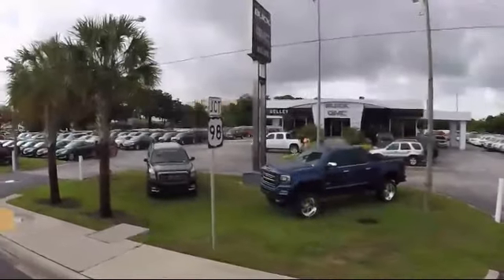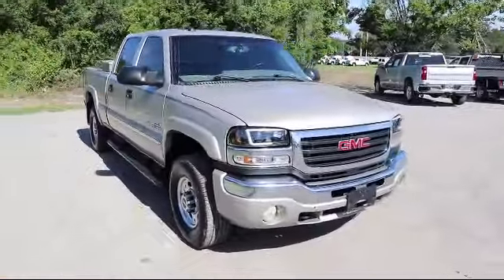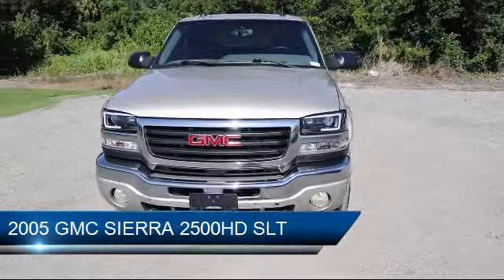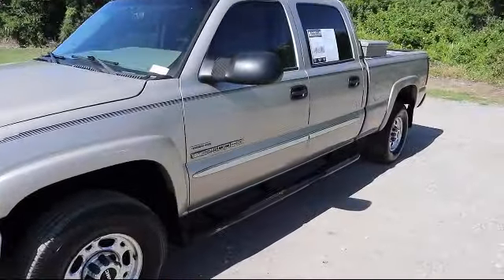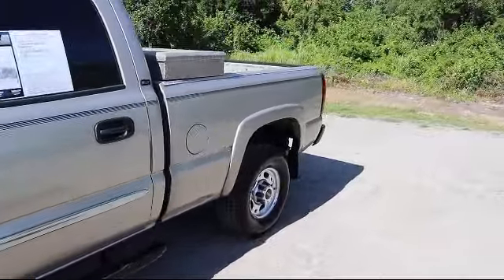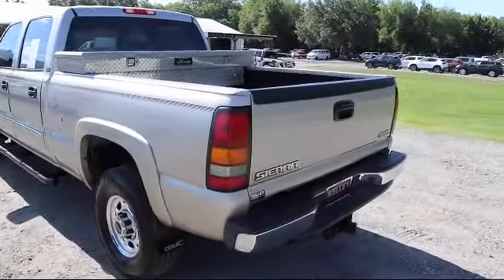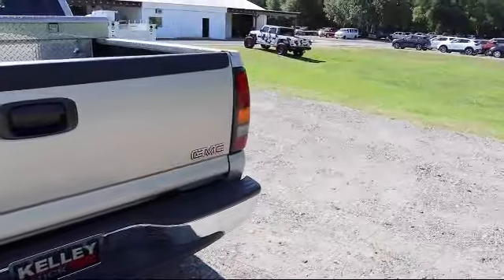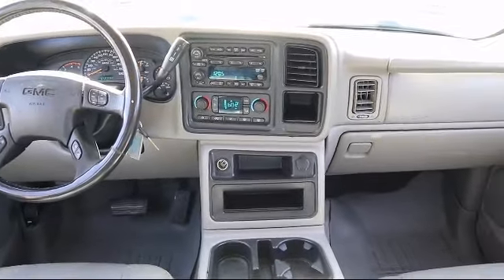2005 GMC SIERRA 2500HD SLT Bartow Lakeland Auburndale Winter Haven Tampa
2005 GMC SIERRA 2500HD SLT Stock Number: 20380A1 Vin:1GTHK23245F947200.

255 W Van Fleet Dr